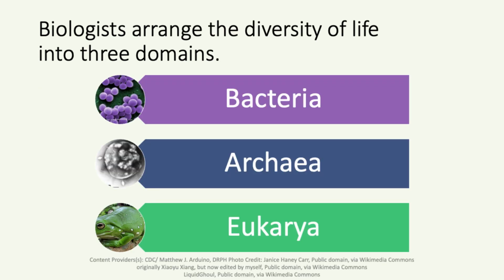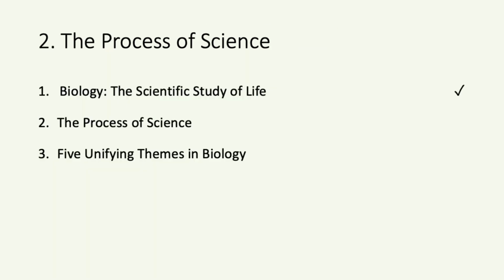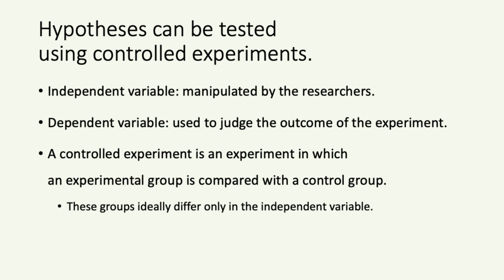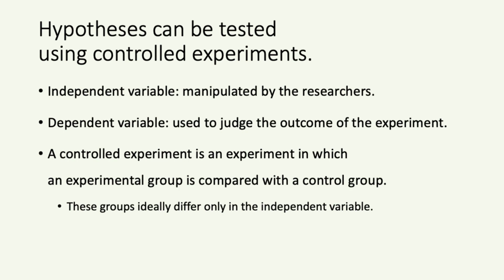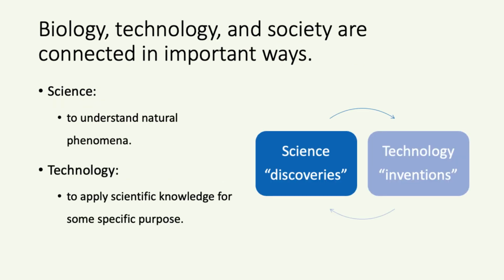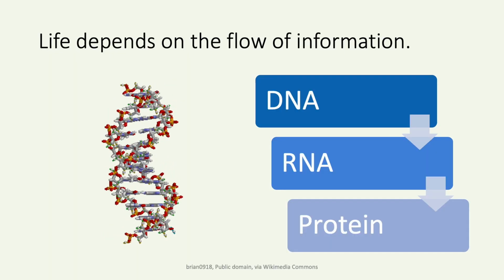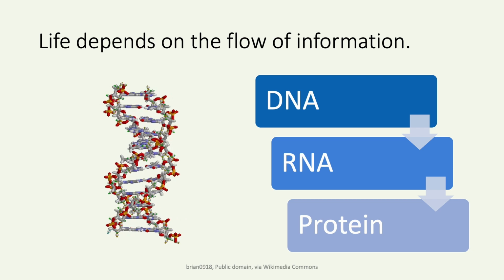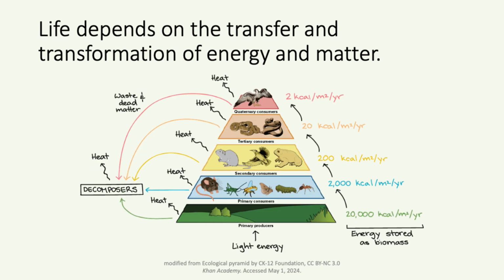Biology: Exploring Life